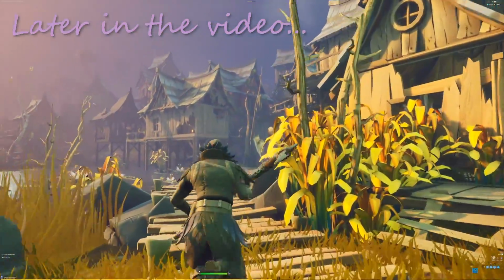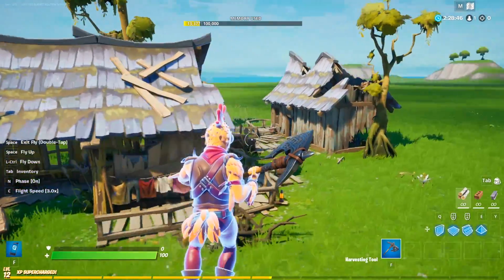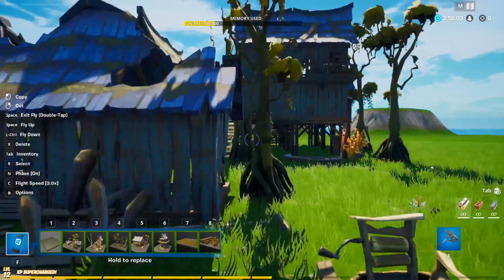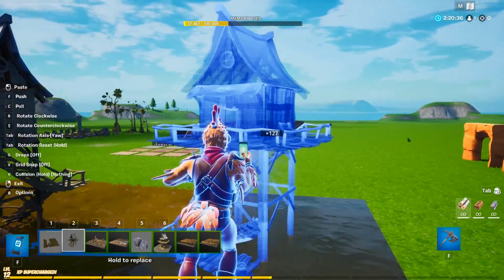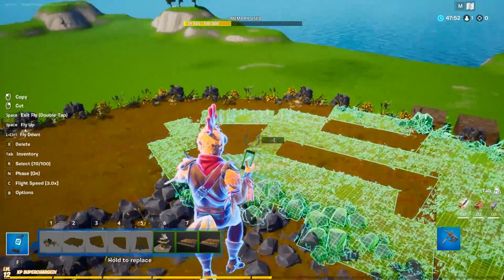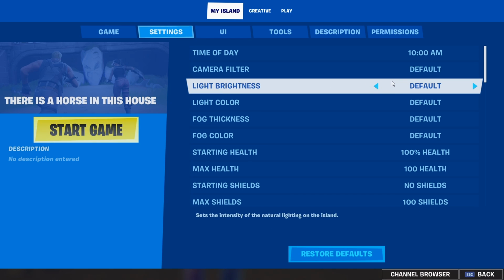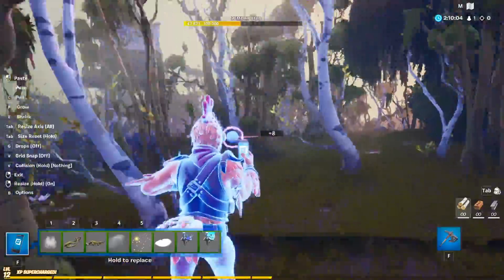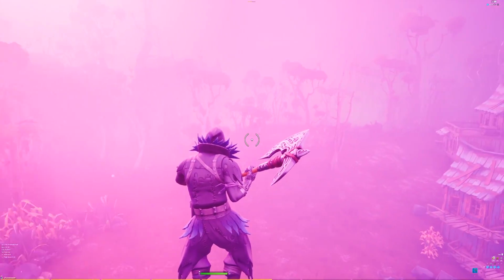How To Get Started In Fortnite Creative | Building Tutorial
How to get good at Fortnite creative building! In this tutorial, i will show you how the building mechanics in Fortnite creative works and how to utilize them easily into making an amazing map! i explain how to use prefabs, galleries, how to use settings like build to prop. copy paste. and ill make a swamp village with the new wood shanty building set.

Use Support a Creator Code: sven1205

TIMESTAMPS
00:00 Introduction to video
00:24 Choosing Island
01:19 Building Pieces, Prefabs & Galleries
04:35 Building Mechanics introduction
06:06 Build to Prop & Grid Snap
09:18 Copy Paste with Multiple Items
13:05 Fog and Light Settings
14:56 Custom Builds
16:44 Swamp Village Showcase with several different light settings

♫ Music ♫
00:00 Invincible - Marc Jungermann
04:34 F-Zero Big Blue Remix - Qumu
07:40 Dragon Roost Island - Nintendo
10:59 Finding Alice - Marc Jungermann
16:13 Nemesis - Utho Riley